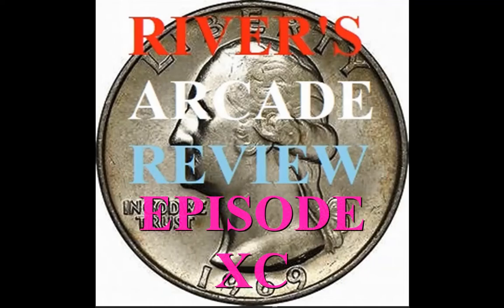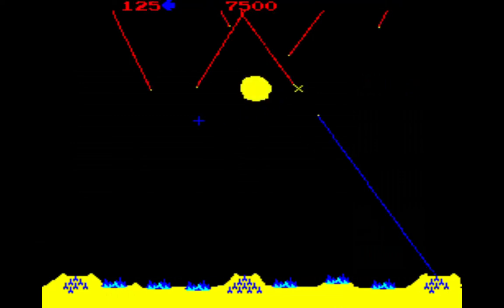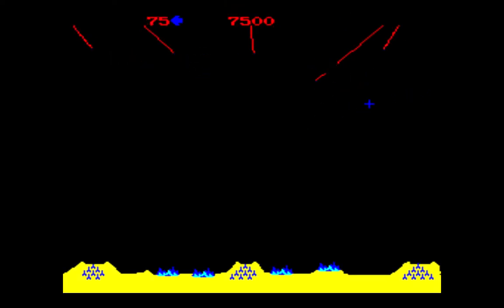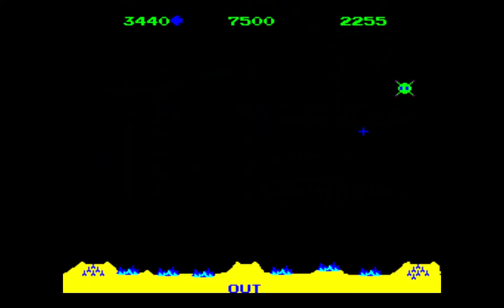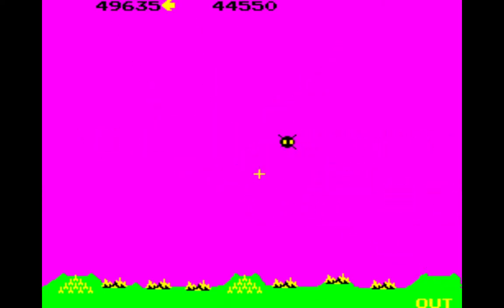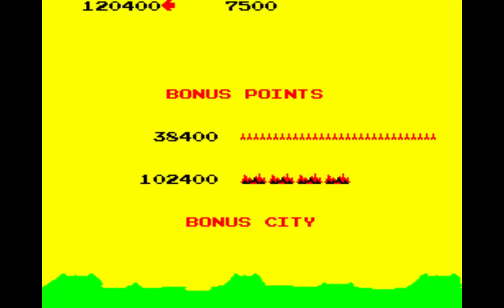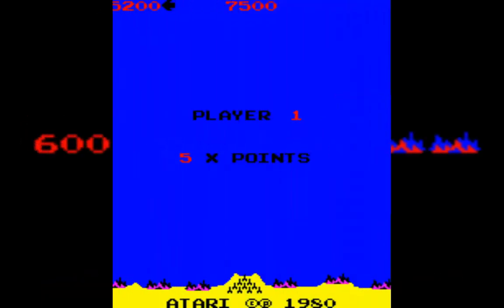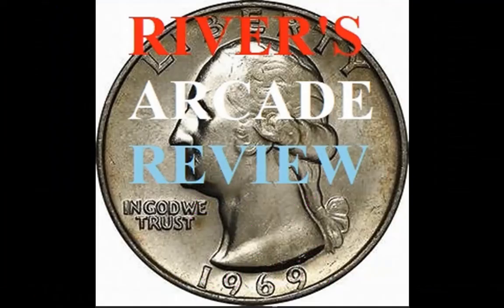River's Arcade Review Episode 090 Missile Command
Hello and welcome to episode 90 of River’s Arcade Review, my name is Ed.  This channel is dedicated to the coin operated video games of yesteryear.  Today I am a doing a viewer request.  Today’s game was requested by the viewer Kimberly Haveman.  The game she recommended was Missile Command.  Missile Command was released in 1980 by Atari.  My first time playing this game was at a Mom & Pop pizza restaurant in Oak Lawn IL.
          Missile Command is a third person shooter in which you control a missile target with a trackball and 3 fire buttons.  You need to shoot down a continuous barrage of incoming enemy missiles and enemies all while protecting the cities at the bottom of the playfield.